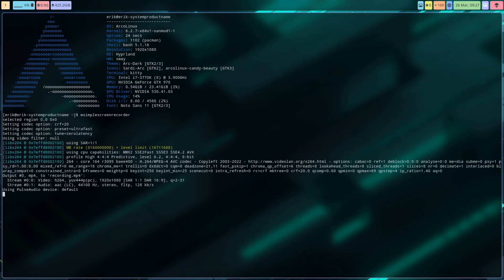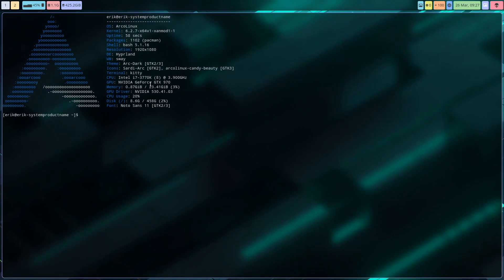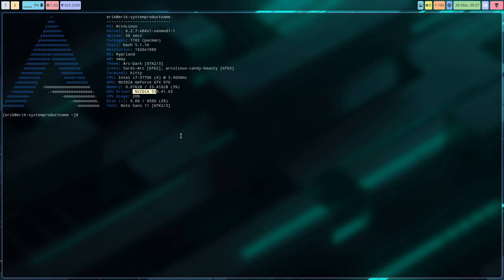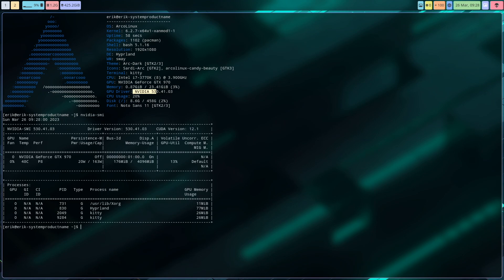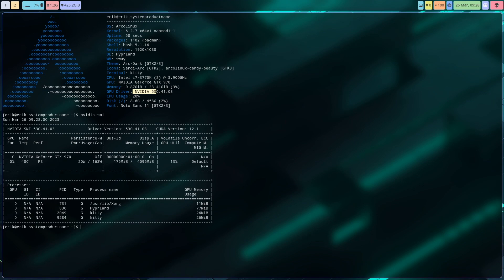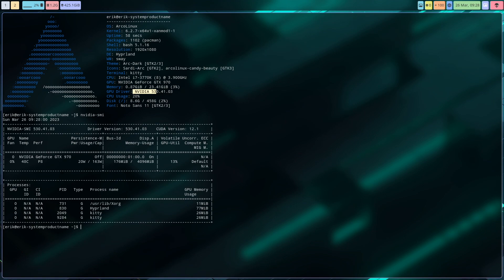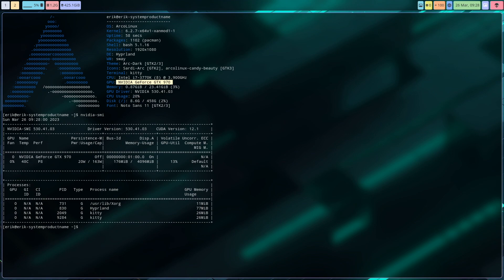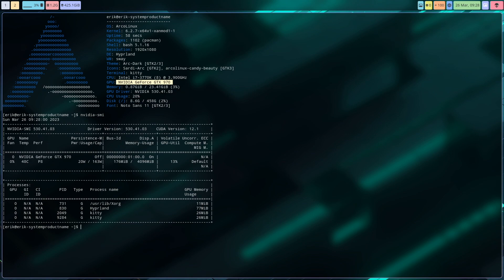ArcoLinux : 3396 Hyprland - it is NOW possible to install Hyprland with Nvidia proprietary drivers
ONLY NVIDIA-DKMS